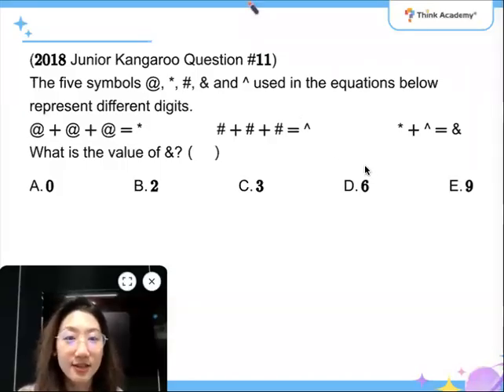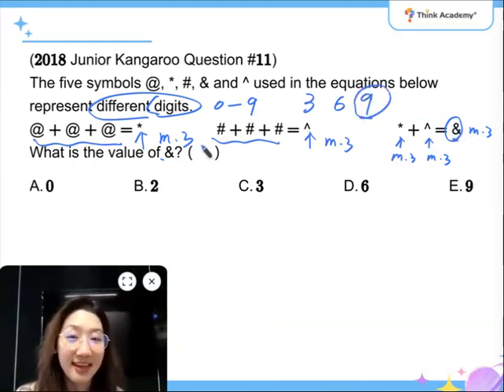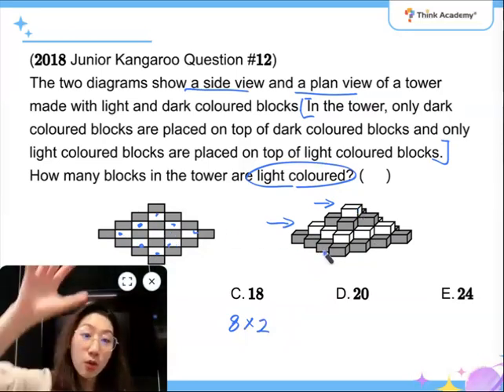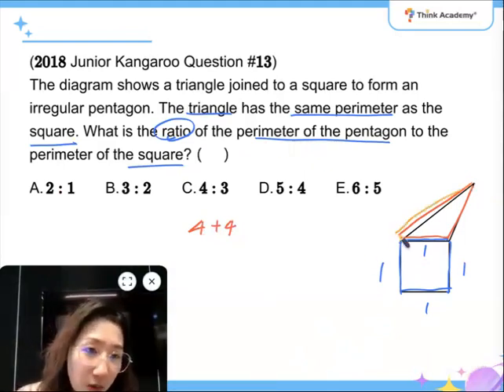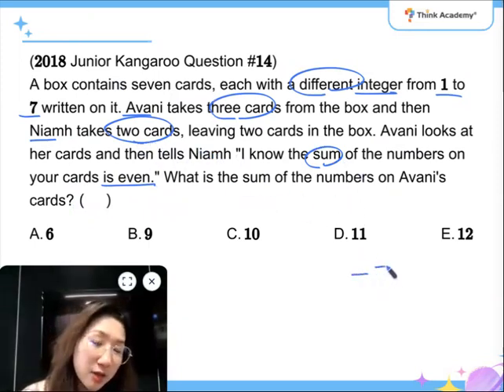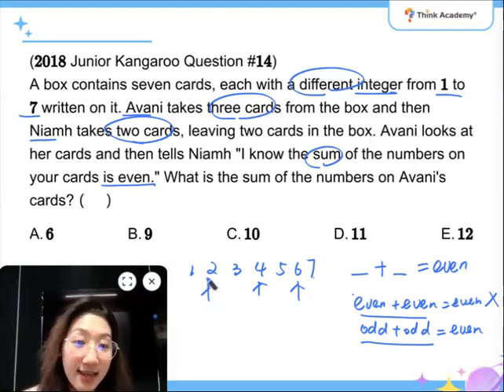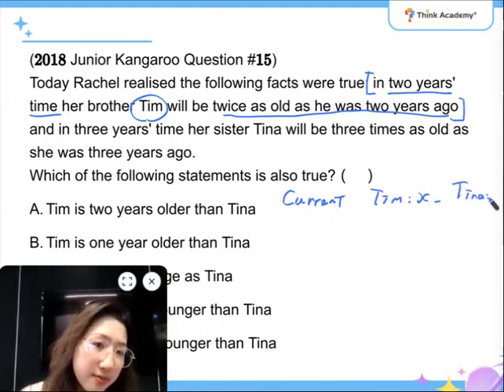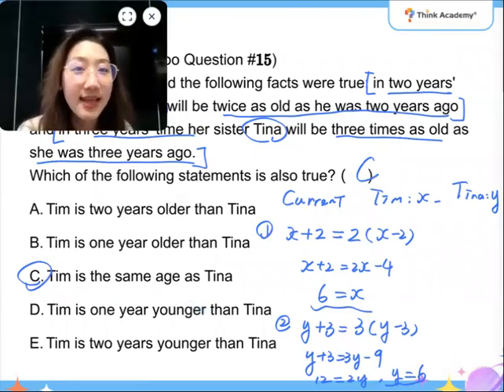2018 Junior Kangaroo (Q11-Q15)